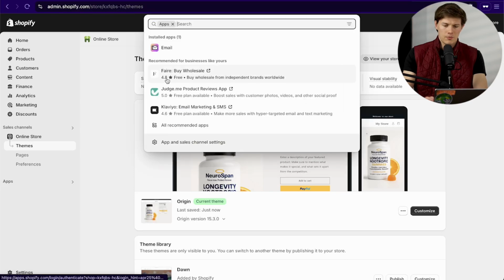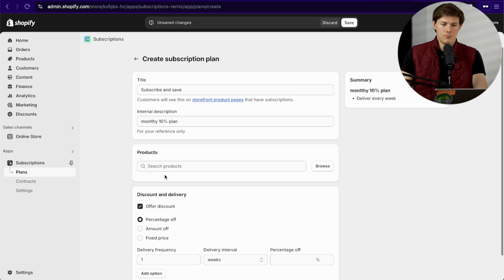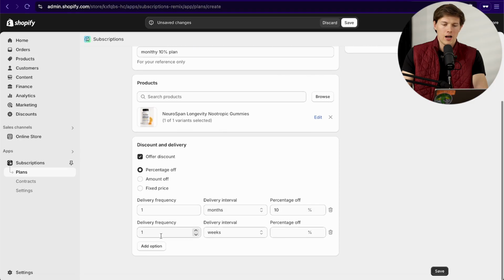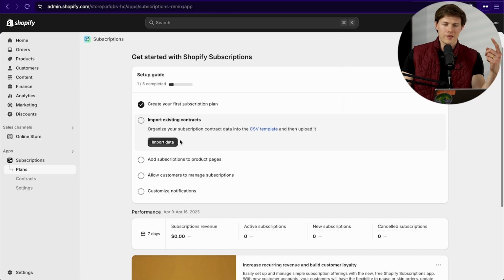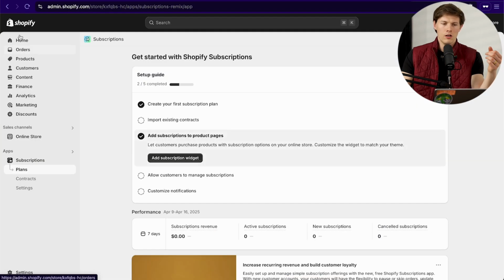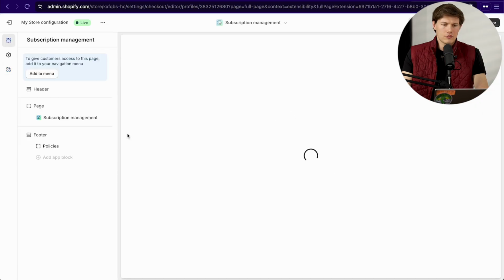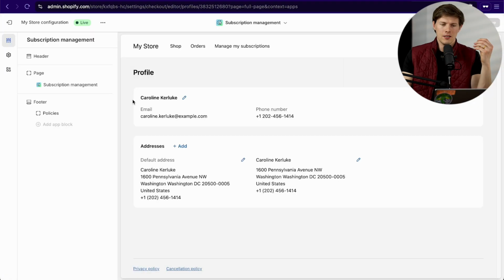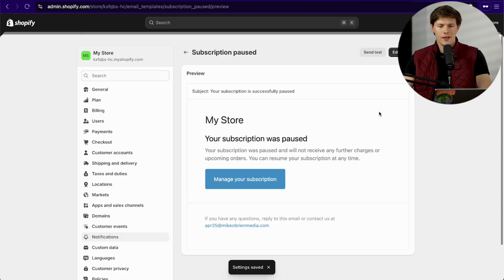How to Create a Shopify Subscription Plan: 2026 Recurring Revenue Guide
Build reliable monthly revenue for your store! In this 2026 guide, I’ll show you exactly how to use the official Shopify Subscriptions app to set up recurring payment plans and manage your customer subscriptions.